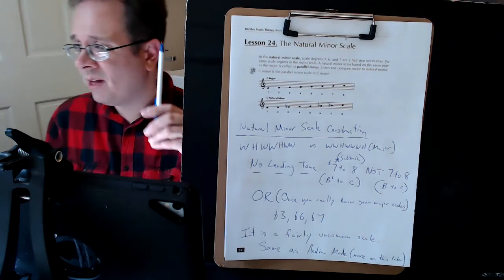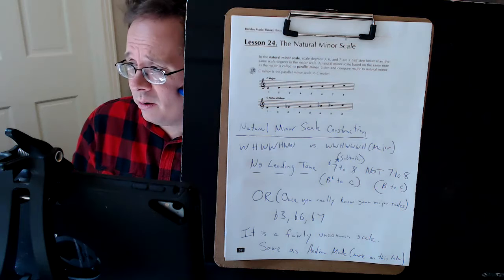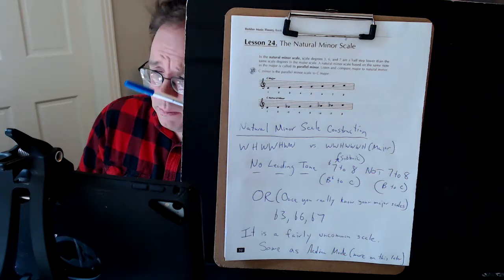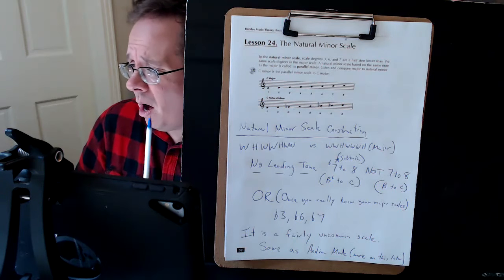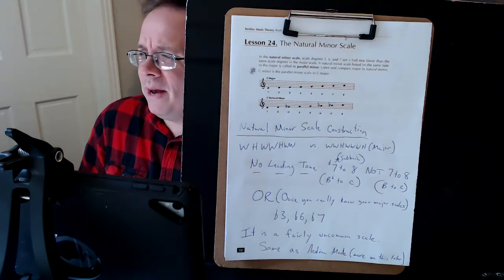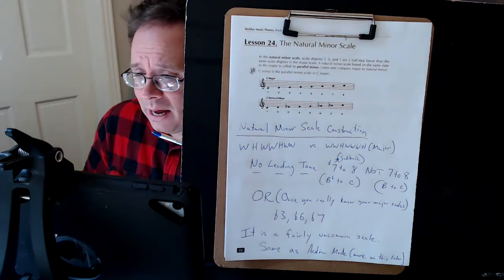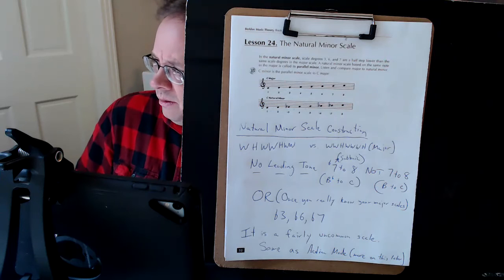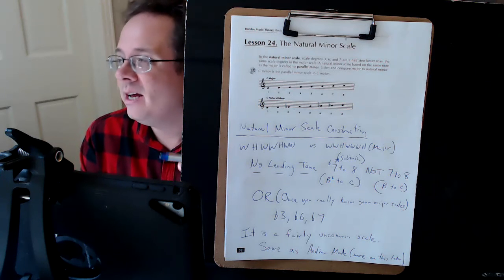MVSU Music Theory I Tutorial 24